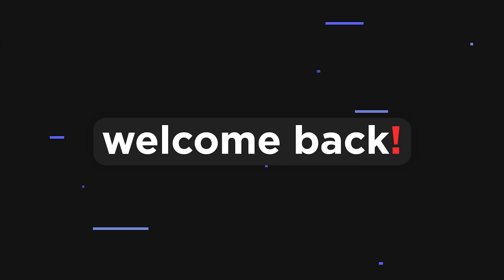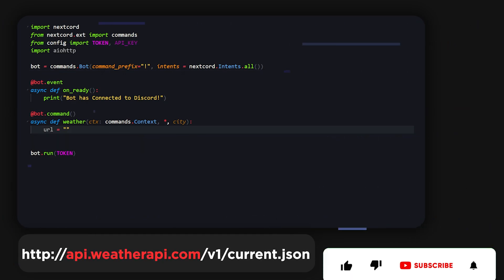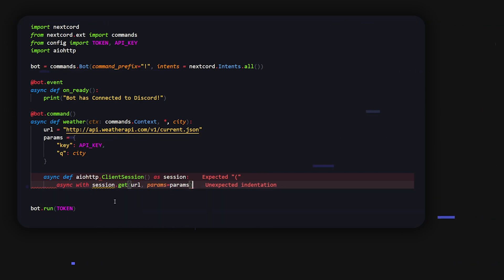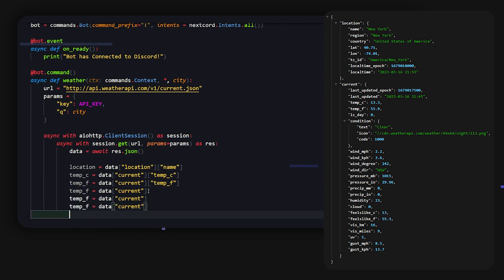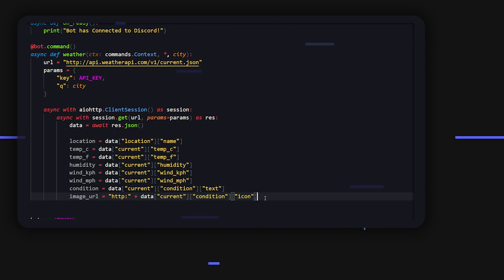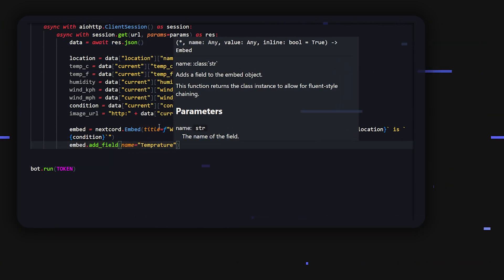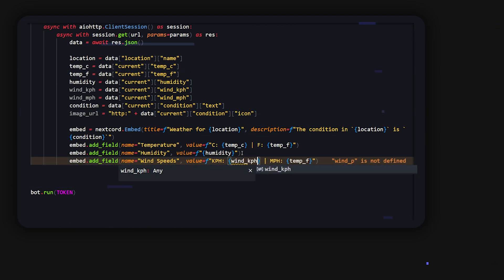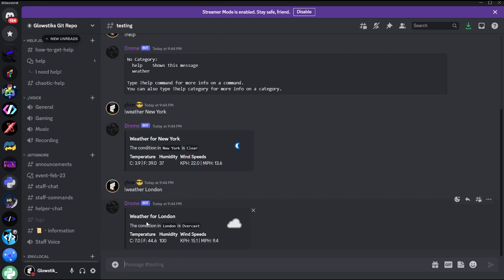[NEW] How to Add Weather Command to YOUR Discord Bot | Python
Hey!

BYEEEE